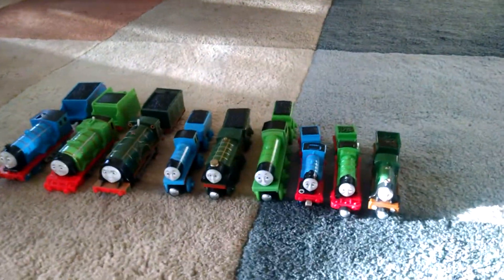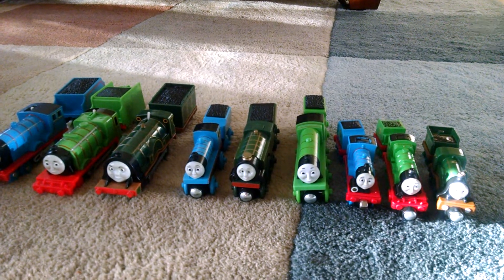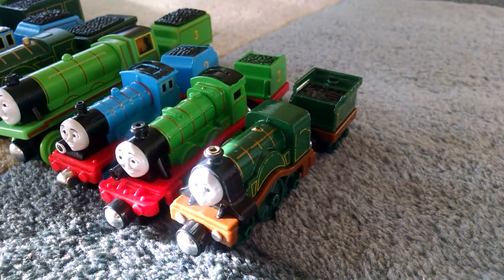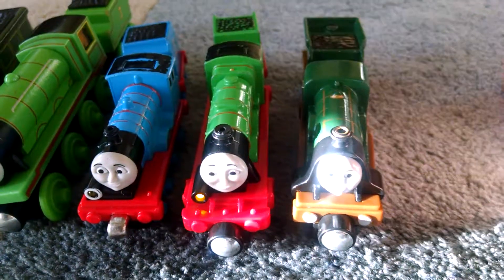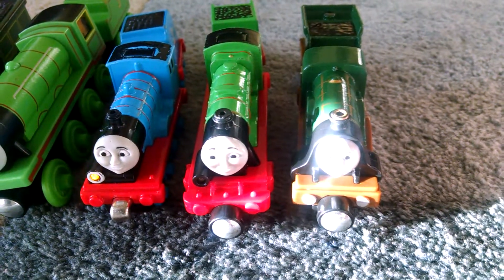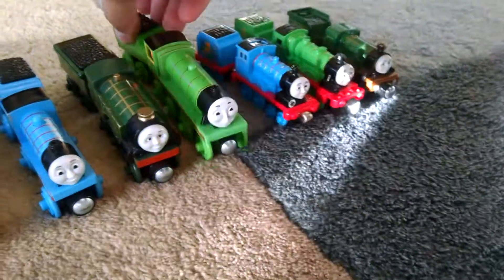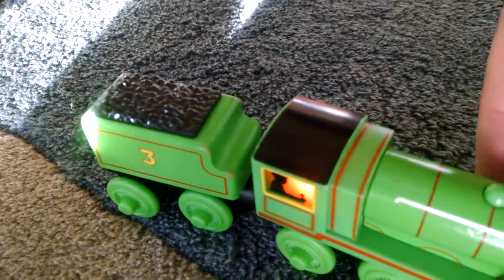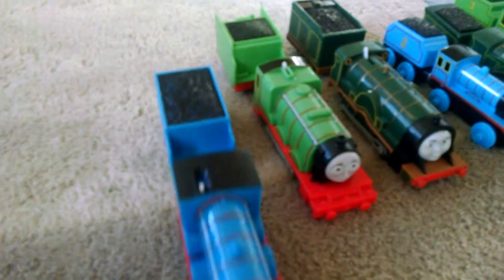Thomas and Friends Trains, Emily, Edward, & Henry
We introduce our Thomas and Friends trains, and in different styles. The 3 styles we are introducing are, the Trackmaster, the take and play, and the wooden track trains.  Some of the trains even have special features.